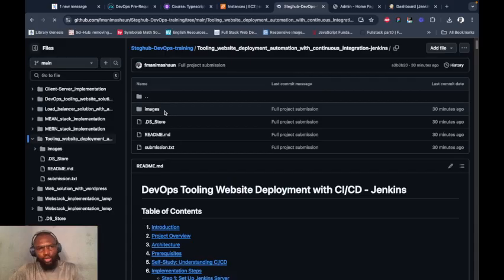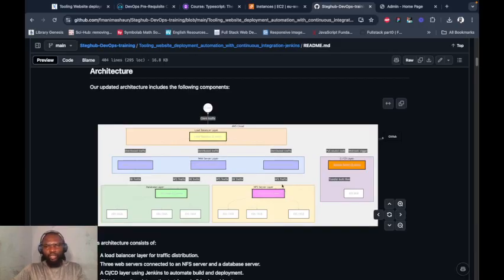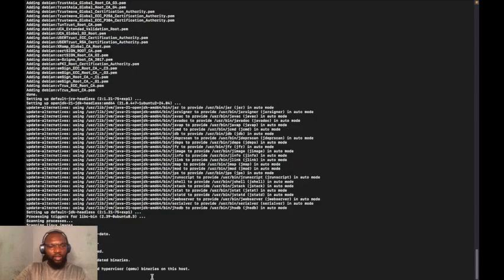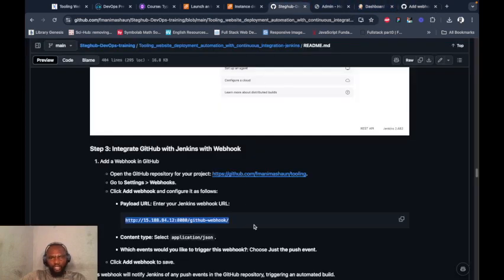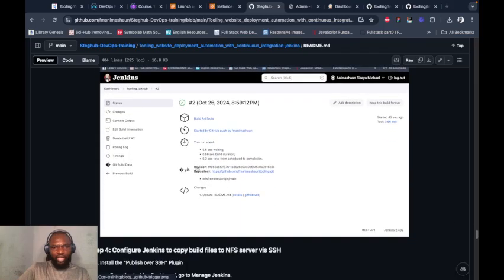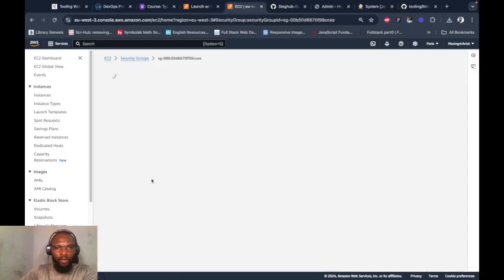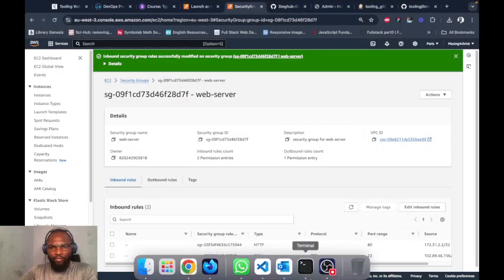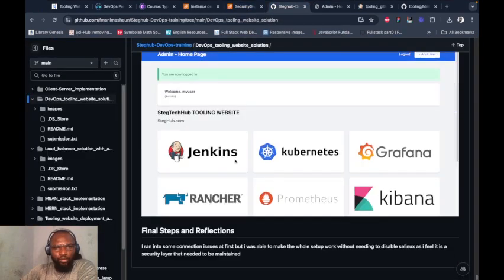Automate Your DevOps Tooling Website Deployment with Jenkins CI/CD on AWS | Step-by-Step Tutorial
Dive into DevOps automation with this in-depth tutorial on deploying a fully automated CI/CD pipeline for a tooling website using Jenkins and AWS. This video is part of our DevOps series, building on the foundational DevOps Tooling Website Solution and Load Balancer Solution with Apache. By the end of this guide, you'll have a robust CI/CD setup for seamless website deployment.

In this hands-on walkthrough, you’ll learn how to:

✅ Set up a Jenkins server on AWS for automated deployment
✅ Integrate GitHub and Jenkins for automated builds with webhooks
✅ Deploy build files to an NFS server with SSH automation
✅ Configure and troubleshoot Jenkins plugins for SSH and artifact archiving
✅ Verify and troubleshoot deployment, including file permissions and database configuration

Ideal for DevOps professionals, cloud engineers, and anyone aiming to boost their automation skills with CI/CD. This tutorial offers insights into setting up real-world DevOps automation, helping you streamline deployments and enhance application reliability. Whether you’re preparing for certifications or optimizing workflows, this video is packed with practical guidance.